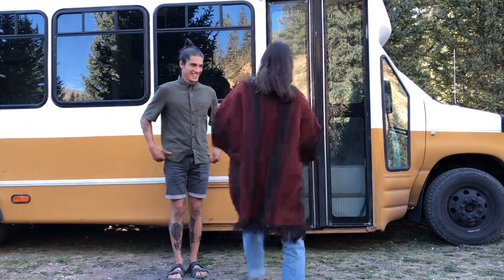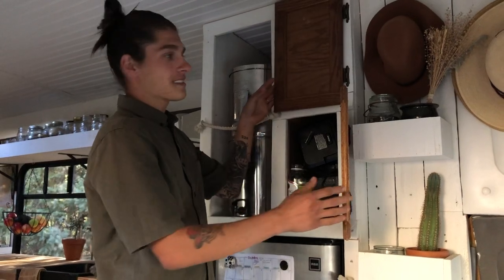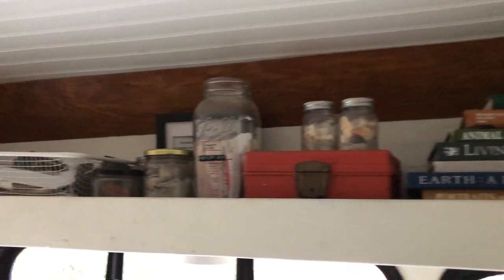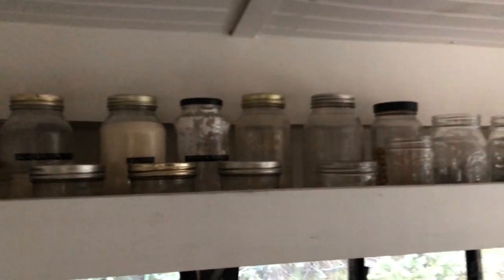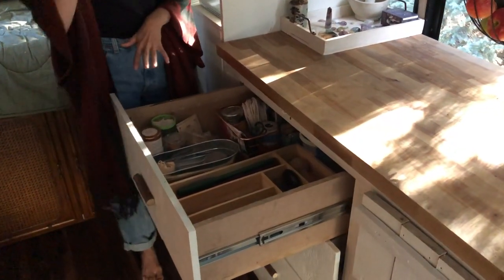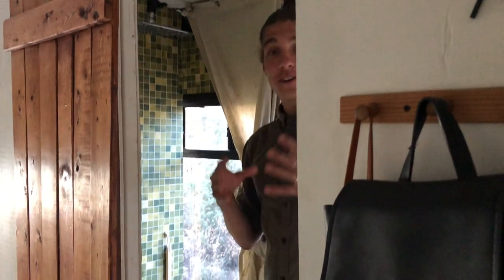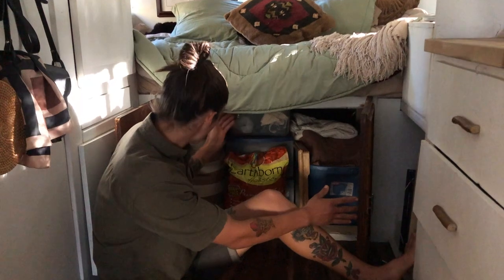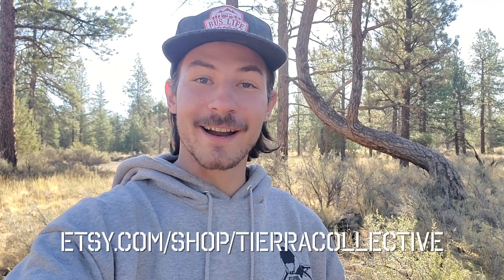SUSTAINABLE SHUTTLE BUS TINY HOME TOUR! | Young couple creates eco-friendly skoolie.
Hey y’all! Welcome back to BusLifeAdventure. Today we have a shuttle bus skoolie tour from Fiorella & Zach of Amor Aventura. They did an amazing job using space and materials efficiently. Let them know if you have any questions in the comments by tagging @growingslowandwild !

Support their Etsy page Tierra Collective with a purchase:

Follow Amor Aventura here!

Follow Bus Life Adventure on Instagram!

Bus Life Adventure Amazon Storefront: